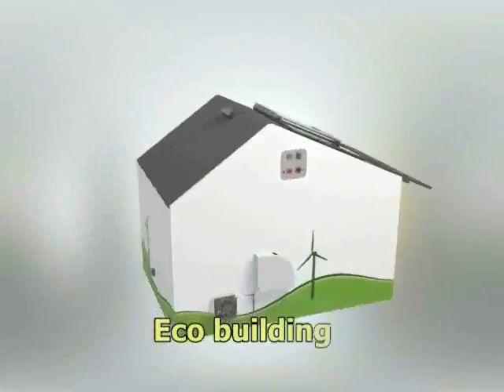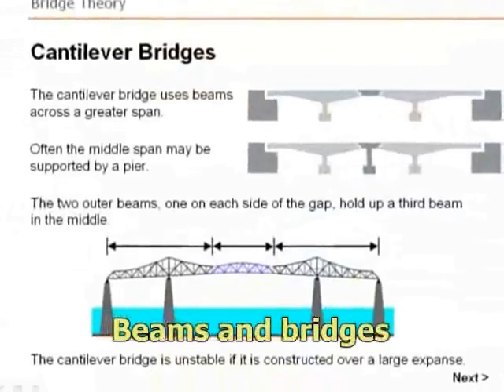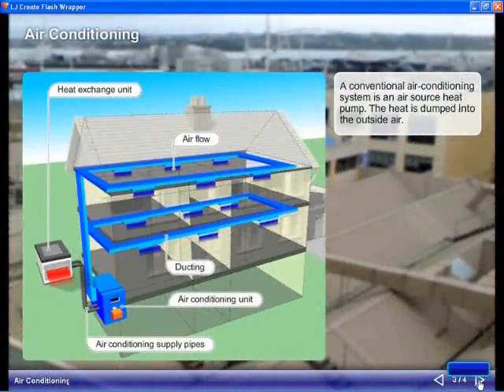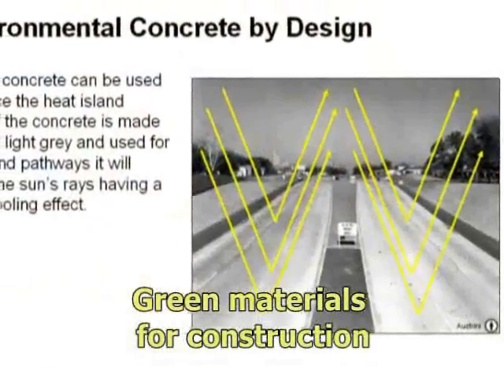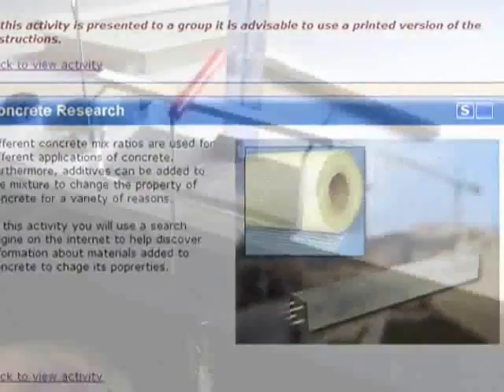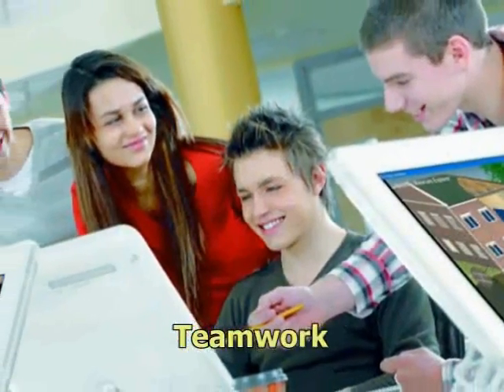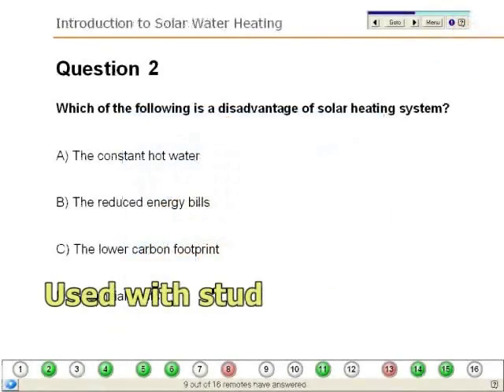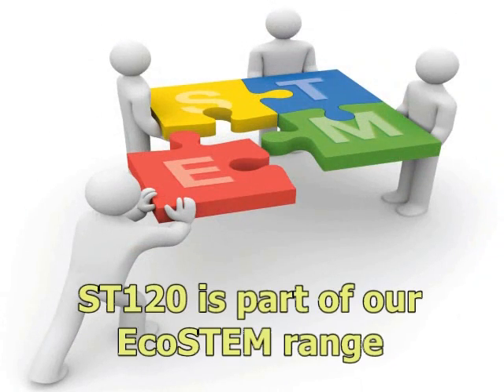Teaching Green Construction using LJ Create's eLearning Resources (US)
This Green Construction module from LJ Create ) investigates the need to design and construct buildings using environmentally efficient methods and resources.

It also explores the potential for reducing energy consumption and evaluates alternative forms of energy production on a micro generation scale.

The module is centred around our unique ECO building.

The model building has been specifically designed to allow the teacher to demonstrate the practical applications of a number of micro scale power generation and heating systems.

The ECO building is intelligent and has its own electronic control and monitoring systems.

In addition to the activities based on the ECO building, the module also covers:
...green construction materials,
...forces on structures,
...and beam and bridge designs.

A series of dynamic software explorers allow students to investigate areas within green construction such as:
...energy use in a virtual house,
...designing and testing beams,
...and looking at how we can heat and cool buildings.

The ECO building is a focus for group demonstrations and team investigations.

Examples activities include:
...generating electricity using solar panels and a wind turbine,
...measuring the temperature gain of a fully working solar power water heating system,
...experimenting with how heat loss occurs in buildings and testing the effectiveness of insulation materials,
...comparing the efficiency of single and double glazing,
...and experimenting with a working model of an air-conditioning system.

Other activities in the module require students to evaluate environmental characteristics of materials used in construction.

They identify some examples of sustainable and recycled materials and how these are incorporated in modern construction.

Using a variety of modelling materials, students construct and test structures. Example models include:
...bridges,
...skyscrapers, to identify the importance of a central core,
...various beam structures, to compare strengths,
...and reinforced beams, to test their benefits.

Students face challenges that require them to draw on the knowledge and skills gained as they work through the curriculum.

For example, they are challenged to build a model conservatory for use with the ECO house, taking into account energy efficiency and structural strength.
The ready-made quality lessons supplied with this module help tutors introduce topics and allow students to go on and carry out investigations, independently and within teams.

The learning content is designed for flexible delivery from a PC, server system or internet connection. Its html format meets the requirements of the SCORM standard for access on a virtual learning platform. It includes continuous and summative assessment for automatically tracking and marking students' progress.

Theory presentations in PowerPoint, are used by tutors to introduce topics and cover key concepts.

When used with a student response system, automatic tracking of the integrated questions, and instant feedback, helps engage and excite the students. This also saves valuable tutor time with automatic marking and reporting.

Within the activities, students apply relevant scientific principles. They also perform mathematical calculations in the context of green construction technologies. This approach makes ST120 a great application for a STEM program.